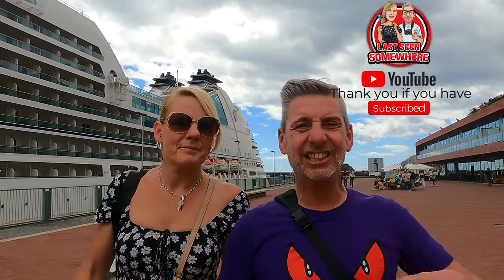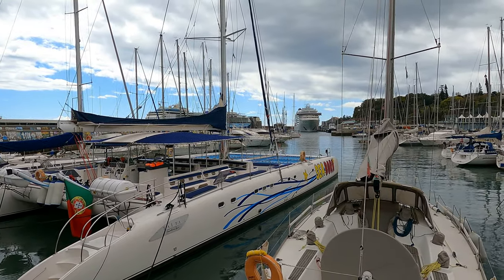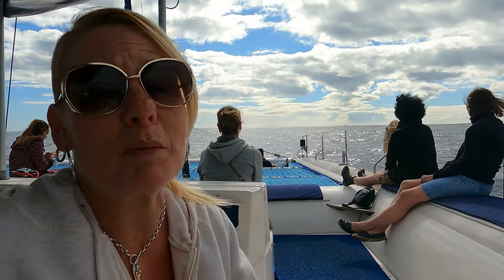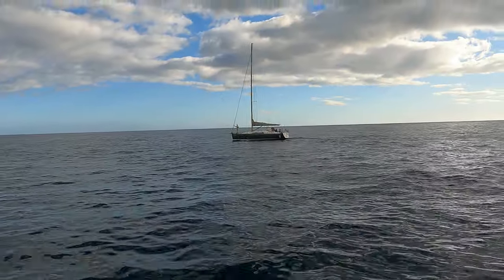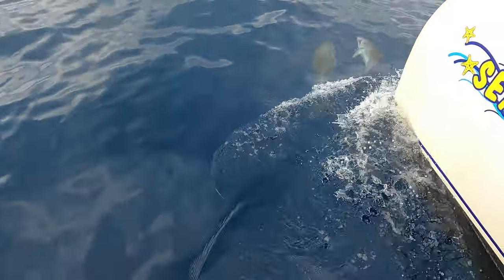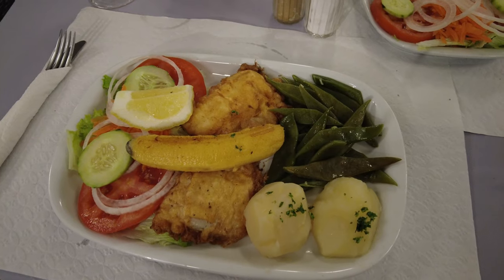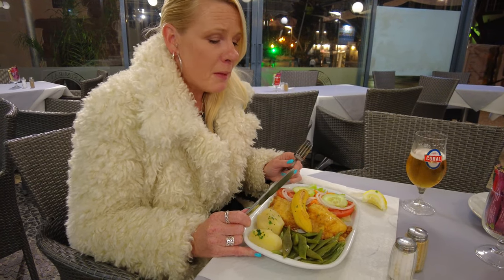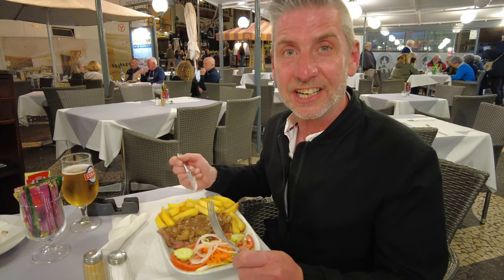Whale and Dolphin Watching Tour in Funchal Madeira Portugal AMAZING !!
Whale and Dolphin watching tour Funchal Madeira Portugal amazing day out !!!
We spent the afternoon enjoying a beautiful whale and dolphin tour that left from Funchal in Madeira.
If your on a cruise to the island of Madeira Portugal and you have time whilst in Funchal we highly recommend a afternoon sailing out from Funchal on a dolphin watching tour.
It was a really relaxing and interesting tour in Funchal  and something we will always treasure about or time on the Island of Madeira Portugal.
It really is one of the best things to do in Funchal Madeira !!!
We then spent the night enjoying funchal Madeiras nightlife and food.
We started our night at the Beer house in Funchal and after trying some of there beers we headed on to grab something to eat.
Derinda tucked in to one of Madeiras most traditional foods. Scabbard fish with banana !!!

00:00 Intro
00:43 funchal Marina
01:25 Setting sail and cost of trip
01:56 First sightings of Dolphins in Madeira
02:29 The boat has a Bar !!!
02:45 up close with Dolphins in Madeira
03:55 Back in Funchal
04:50 Madeira Beer house
06:17 Scabbard Fish !!!
07:59 Outro